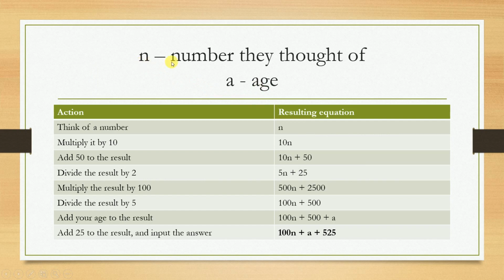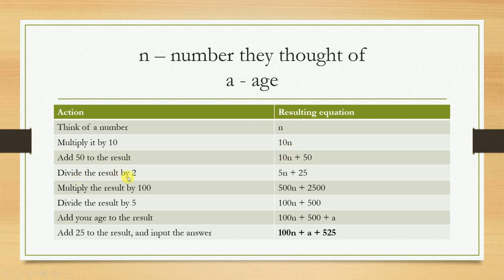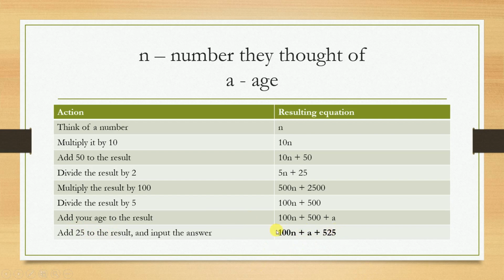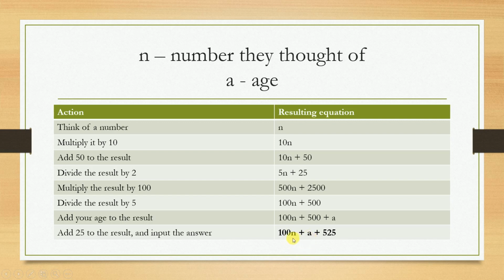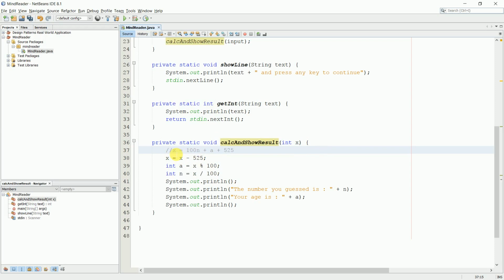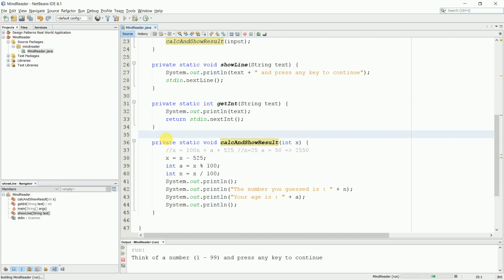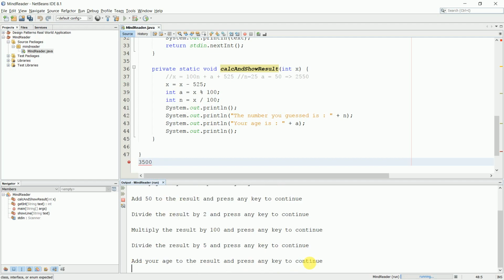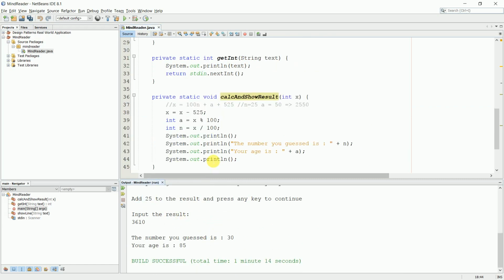I made a computer program that can read minds!!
A simple mind reader application using java.
The application will make you think of a number. It will then guess that number and your age!

The application algorithm makes use of algebraic manipulation

SEO:
- simple java project